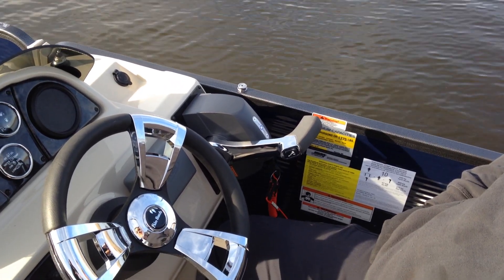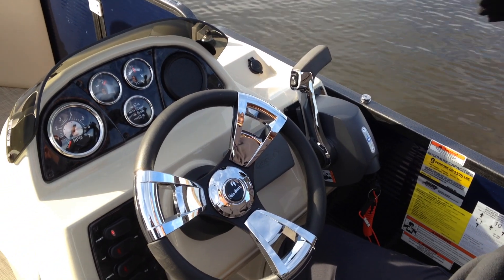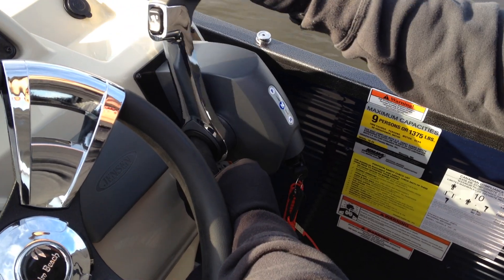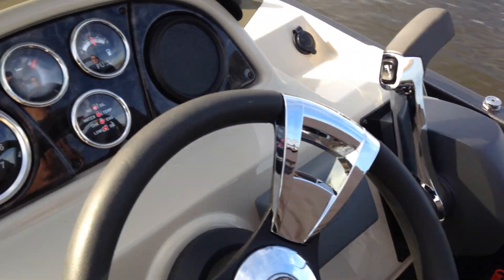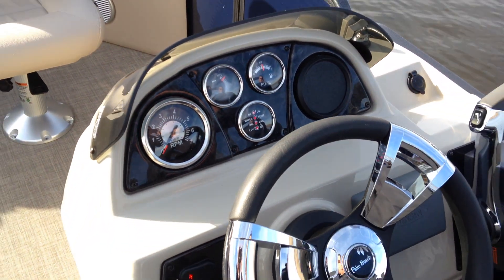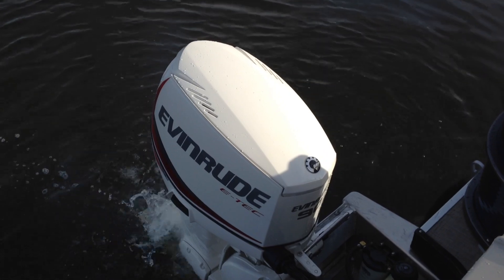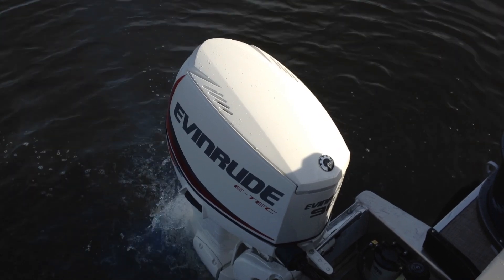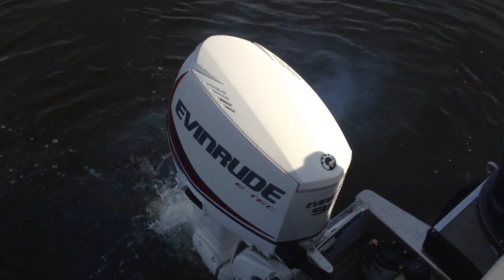E-tec Winterizing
How to correctly winterize an Evinrude E-tec engine.  Stabilize your fuel with a quality stabilizer, perform the steps in this video, then check your gearcase for water.